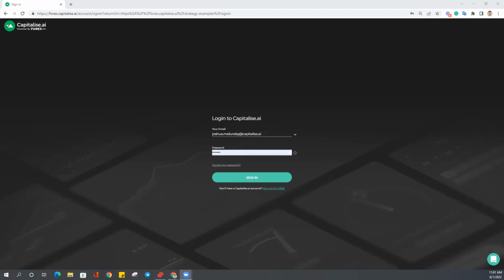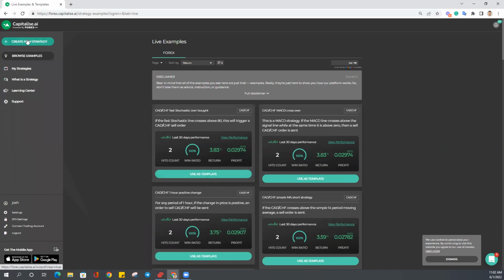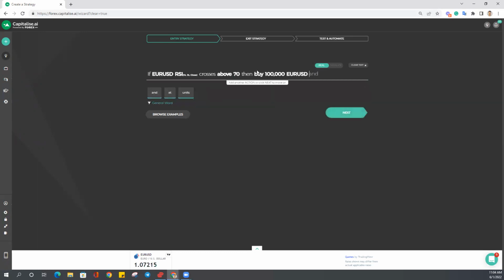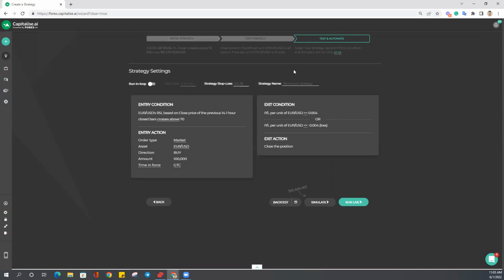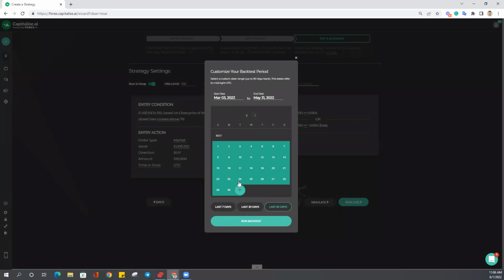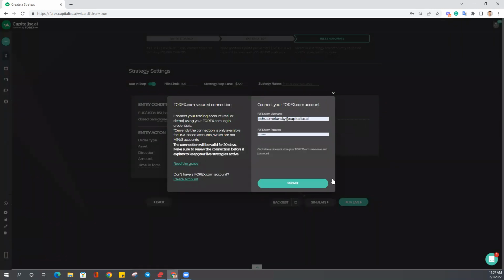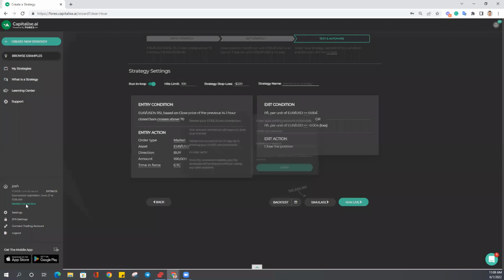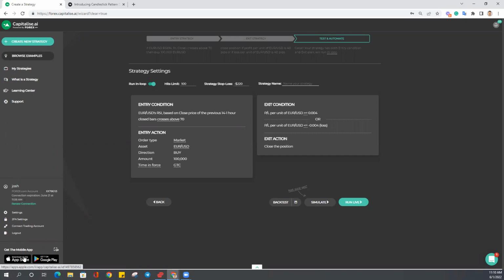How to automate your trades with Capitalise.ai and FOREX.com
Welcome, FOREX.com traders!

In this video we will show you how you can easily define, test and automate any trading scenario. With Capitalise.ai you can build your own trading bot in seconds, using everyday English.
Once you're ready to go live, connect your FOREX.com account in a click of a button and your orders will be sent directly to your trading account for execution.